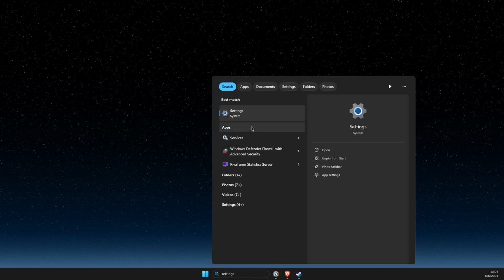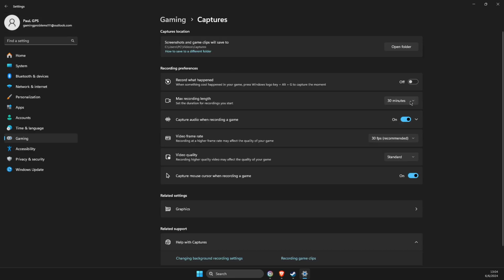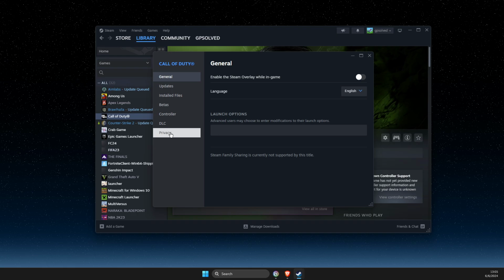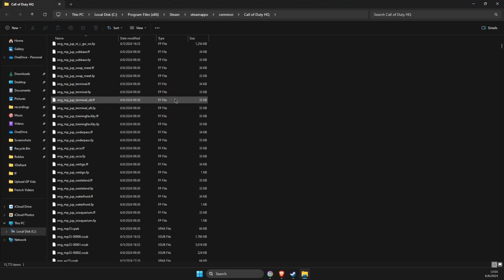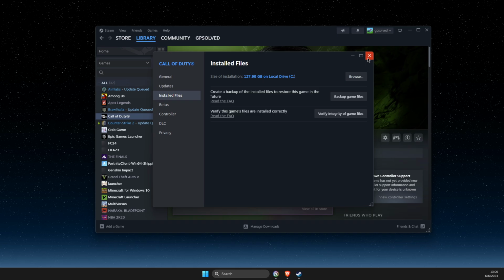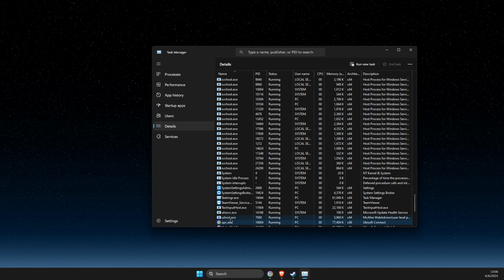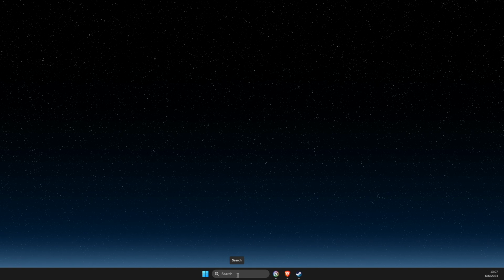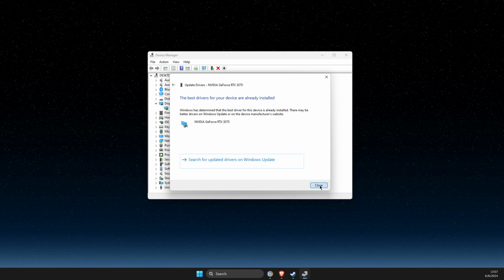How To Fix Black Screen on MW3 - Full Guide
In this video I will show you How To Fix Black Screen on MW3 It's really easy and it will take you less than a minute to do it!